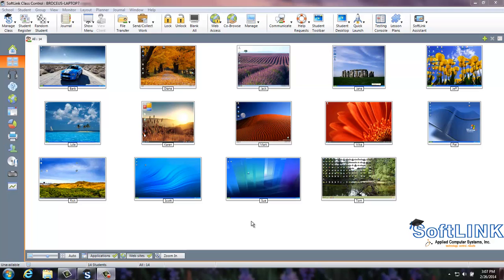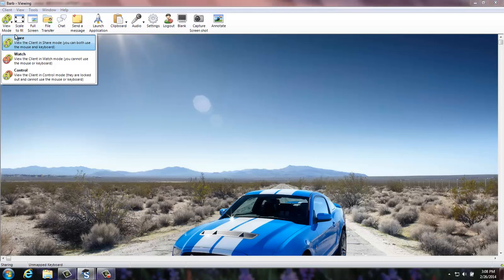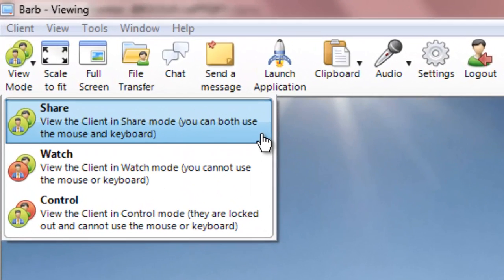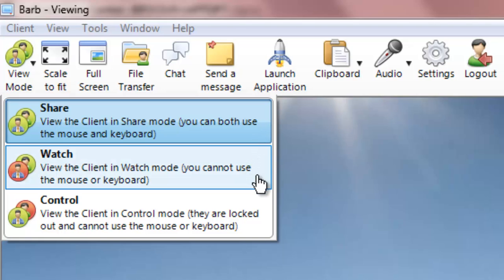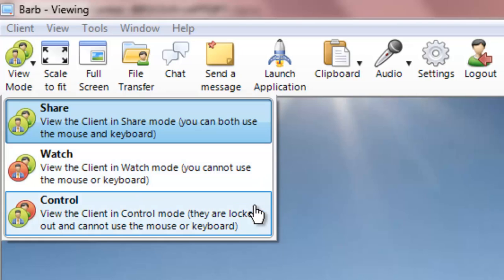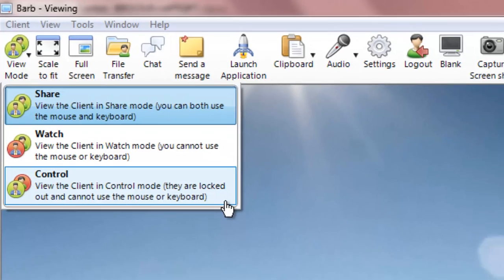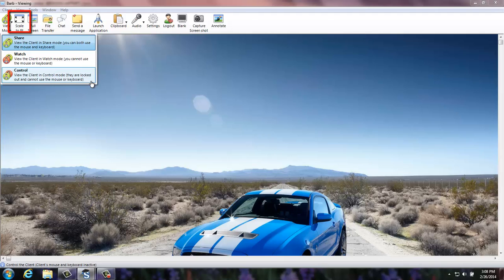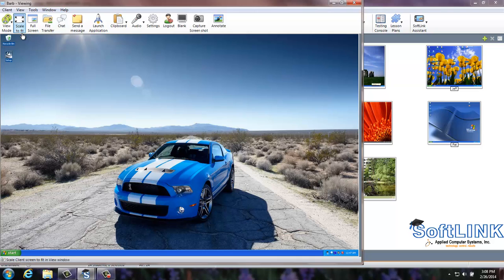SoftLINK Computer Class Management - Monitor Computer Activity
Monitor computer activity from any device.  SoftLINK is compatible with Windows, Mac, iPads, Chromebooks, Linux, and Android devices.